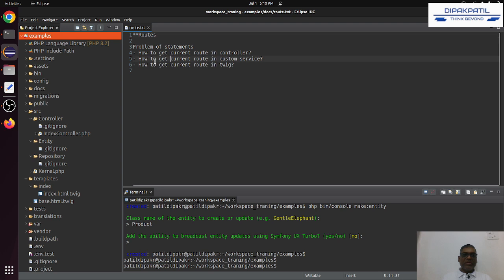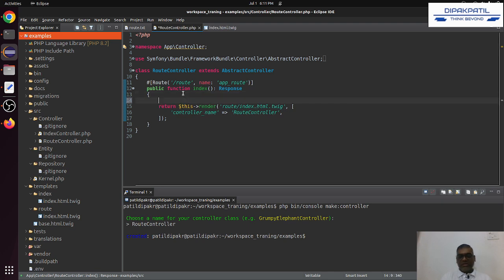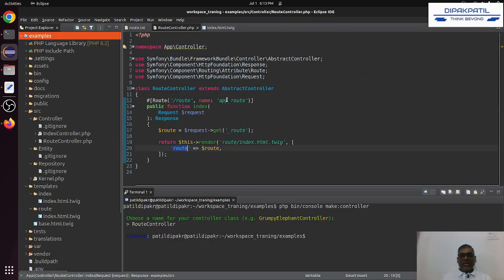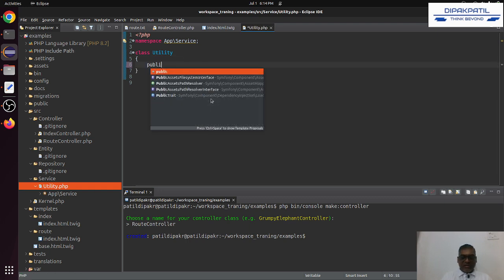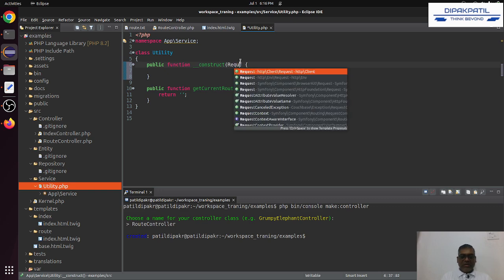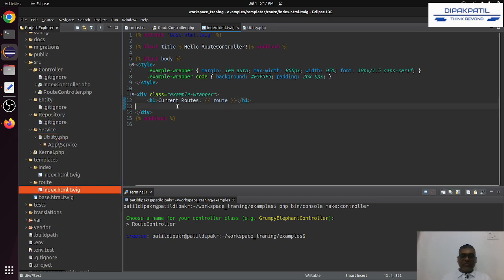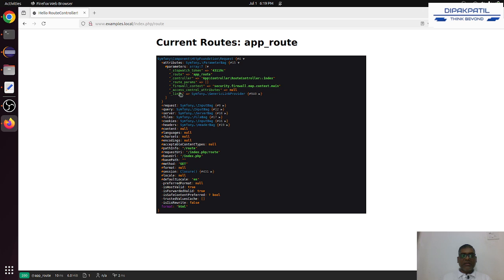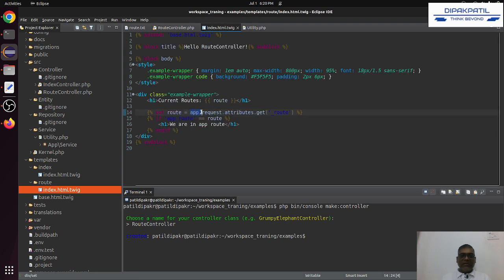How to get current route in Symfony?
how to get current route in twig
how to get current route in custom service
how to get current route in controller